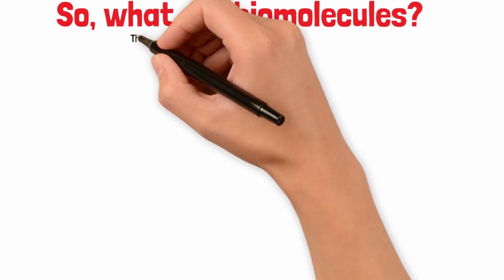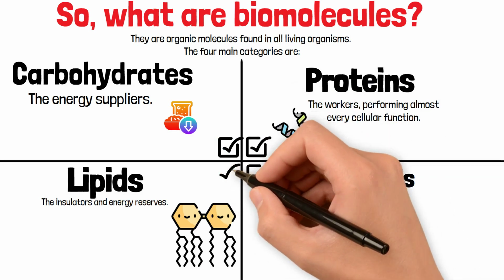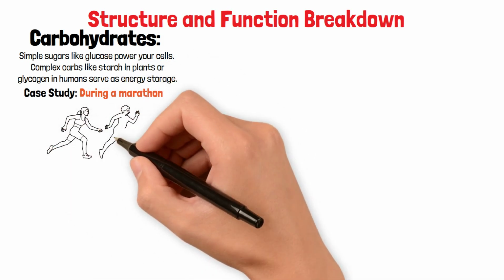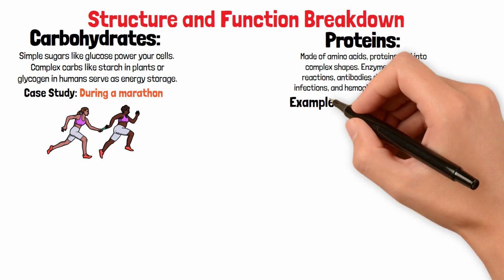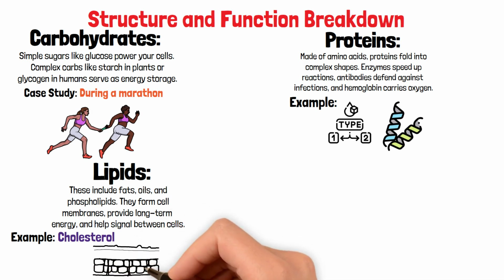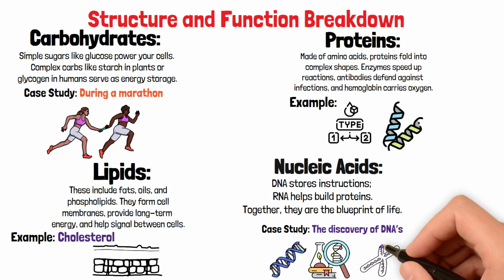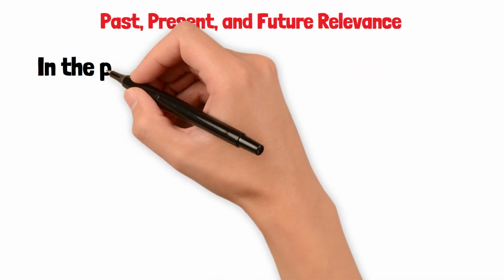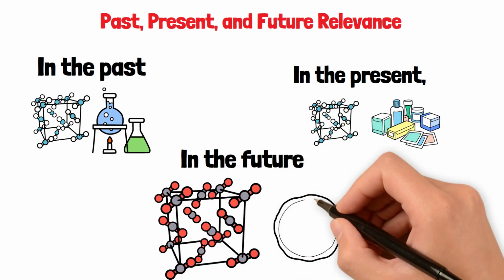Structure and Function of Biomolecules | Carbohydrates, Proteins, Lipids & Nucleic Acids | Lec No 01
This is Lecture 1 of our Biological Sciences Series, where we explore the Structure and Function of Biomolecules — the chemical foundations of all life.

In this lecture, you’ll learn:
🔹 The major classes of biomolecules — carbohydrates, lipids, proteins, and nucleic acids
🔹 How their structure determines their biological function
🔹 The importance of enzymes, hydrogen bonding, and molecular interactions in living systems
🔹 Real-world examples and case studies from molecular biology, nutrition, and medicine

This lesson is part of the Molecular & Cellular Biology section and sets the stage for topics like enzyme kinetics, DNA replication, and gene expression in upcoming lectures.

Whether you’re a biology student, teacher, or curious learner, this series breaks complex topics into simple, visual explanations with whiteboard animation and real-life applications.

📚 Next Lecture:
Enzyme Kinetics & Regulation